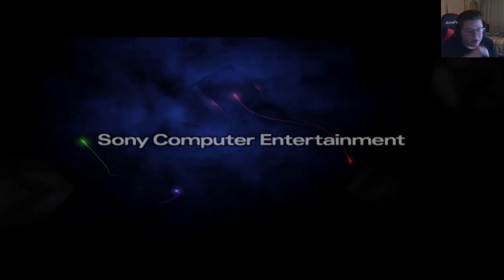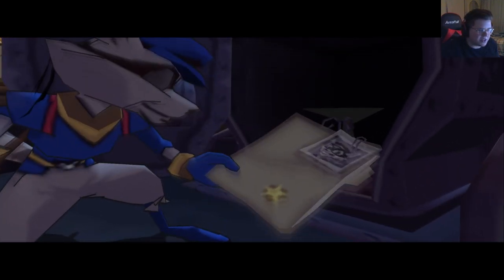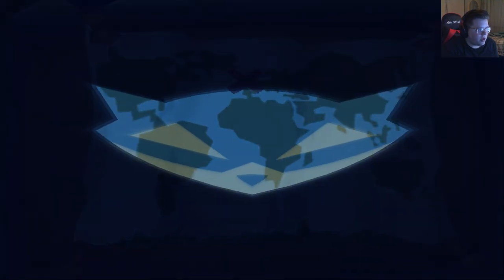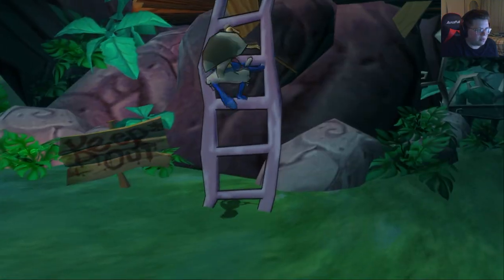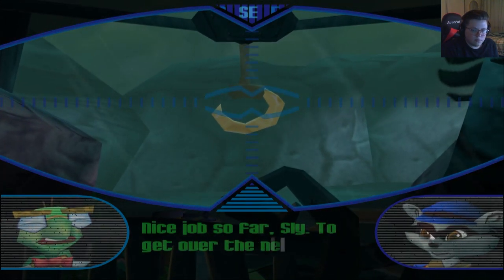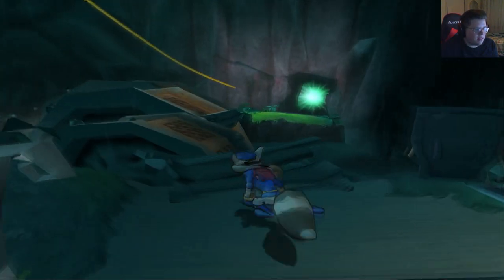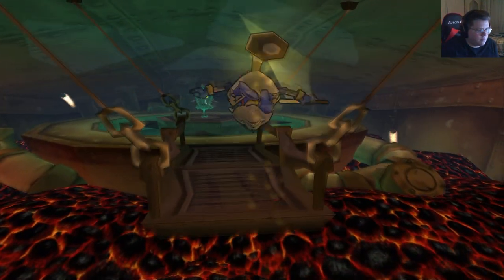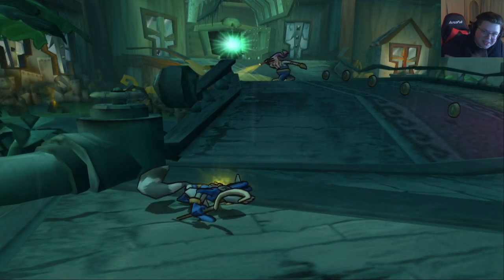Meeting The Gang : Sly Cooper and the Thievius Raccoonus - Episode 1